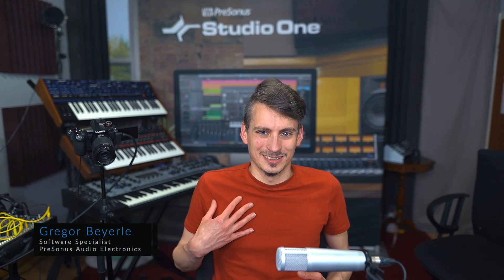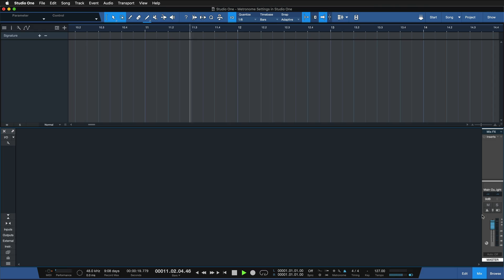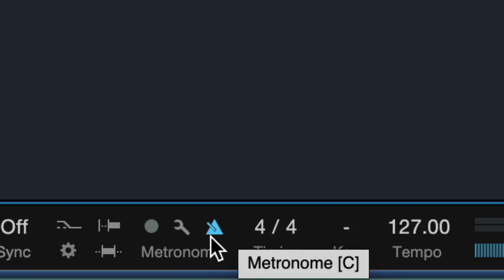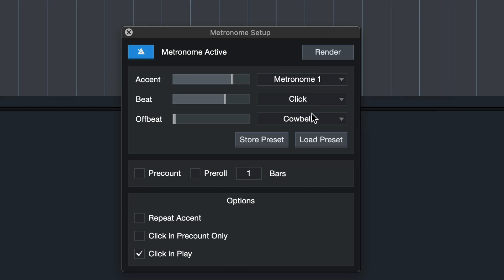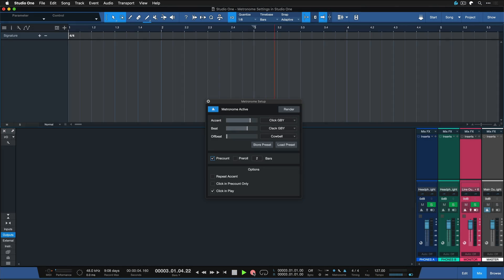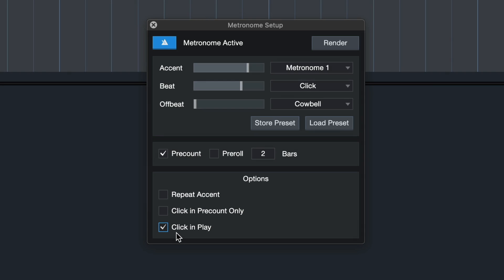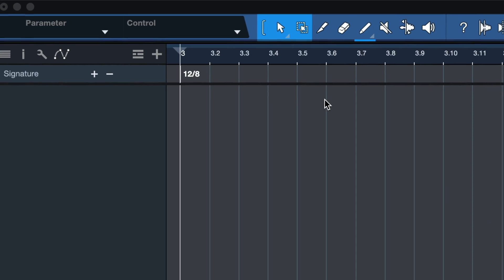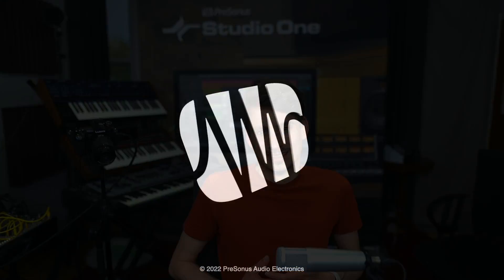Customize your Click - Metronome Settings in Studio One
Did you know how customizable the Metronome is in Studio One? Learn all about it in this new episode of ‘Studio One with Gregor’.